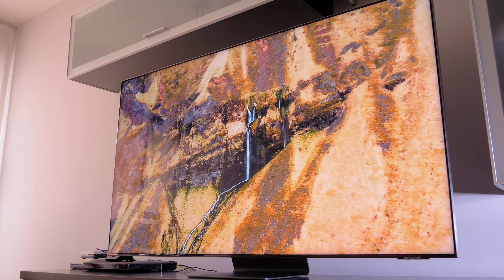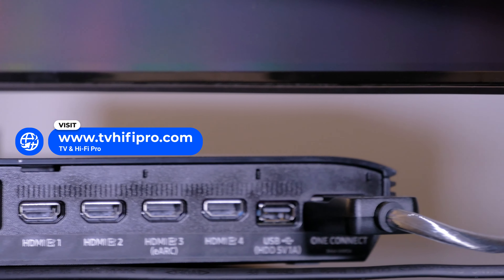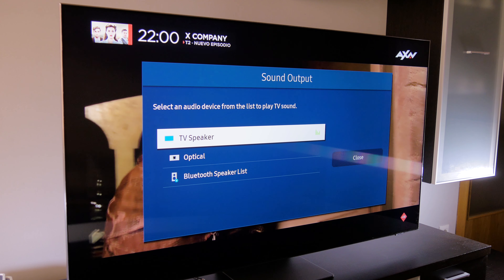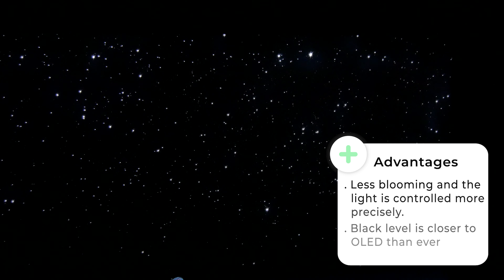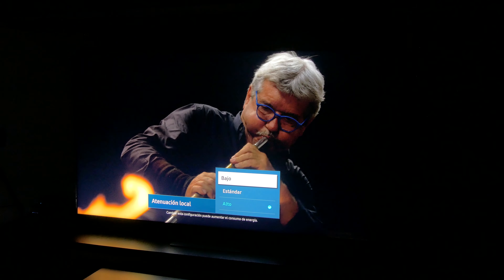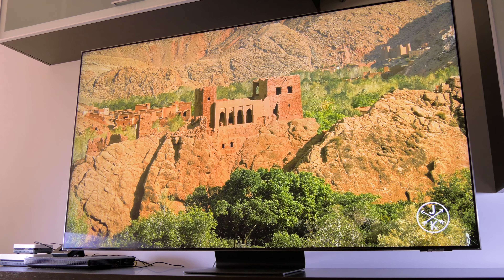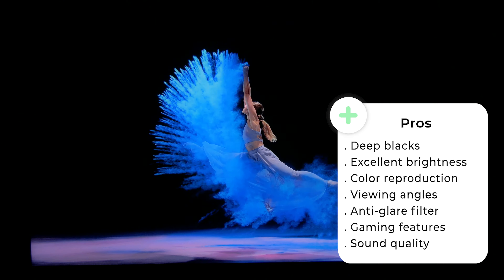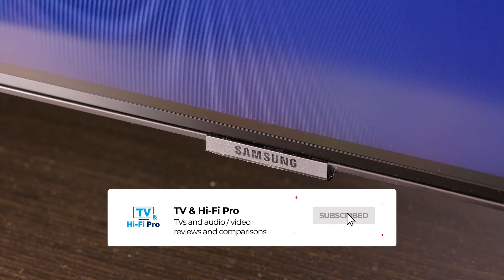Samsung QN95A / QN90A NEO QLED MINI LED Review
► Prices Samsung QN95A and QN90A Neo QLED 4K 2021:
➥ See Samsung QN90A (USA) price on Amazon

Samsung Neo QLED QN95A / QN90A review, with the new Mini LED technology that uses LED bulbs 40 times smaller.

With this new backlight system, the number of LED's has increased exponentially and the Local Dimming zones reach up to 1340 in 85 inches version.

Now, the contrast is even more impressive than previous QLED TV's, and there's less blooming when you see a movie or a dark scene with the lights off.

🔴 Samsung QN95A Settings in SDR

First of all, disabled all the Power and Energy Saving options

Picture mode: Movie or Filmmaker Mode
Brightness: 21 (you can lower in a dark room)
Contrast: 45
Sharpness: 5
Color: 23
Tint (G/R): 0
Apply picture settings: All
Picture Clarity Settings: Custom
- Blur reduction: 10
- Judder reduction: 4
- LED Clear Motion: Off
Local Dimming: Medium
Contrast Enhancer: Off
Film Mode: On
Color tone: Warm 2
Gamma: BT.1886: 1
Shadow detail: -1
RGB mode only: Off
Color Gamut Setting: Auto

🔴 Samsung QN95A Settings in HDR

Brightness: 45 (you can lower in a dark room)
Contrast: 50
Sharpness: 7
Color: 25
Tint (G/R): 0
- Blur reduction: 10
- Judder reduction: 4
Local Dimming: High
Contrast Enhancer: Off
Film Mode: On
Gamma: ST.2084
Shadow detail: 0